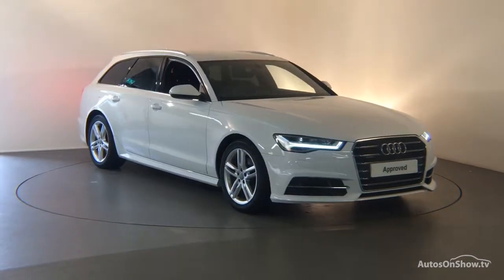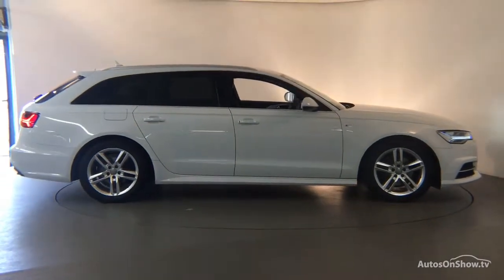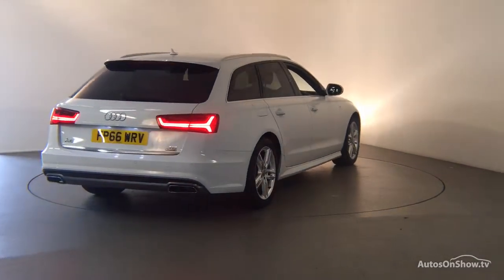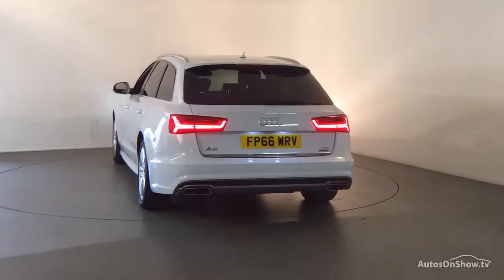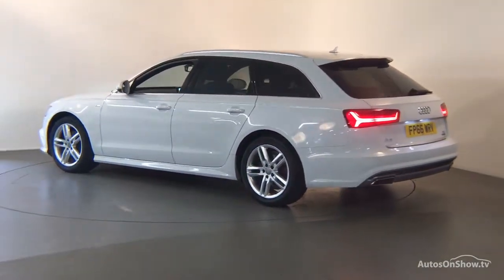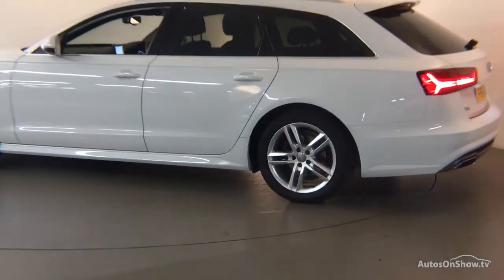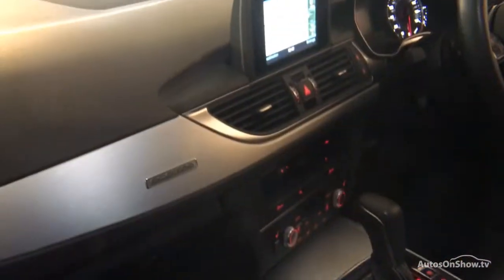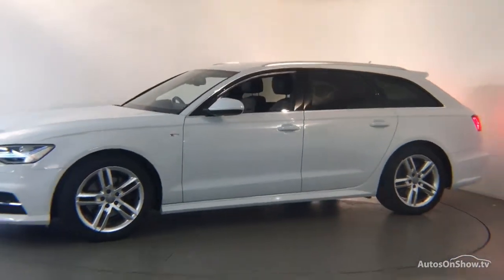FP66WRV AUDI A6 AVANT TDI QUATTRO S LINE WHITE 2016, Derby Audi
2016 AUDI A6 AVANT TDI QUATTRO S LINE ESTATE DIESEL, in WHITE